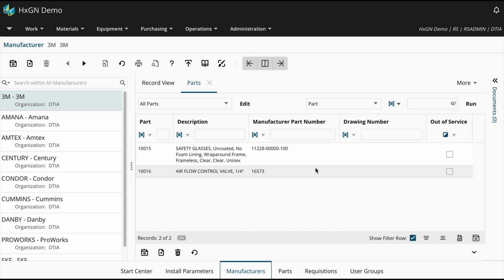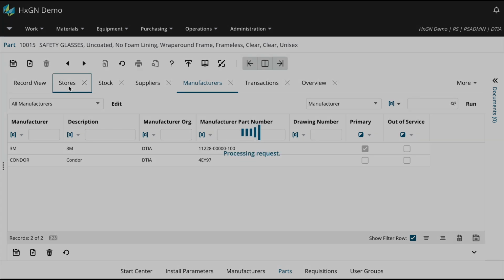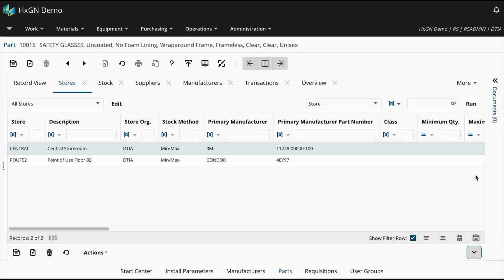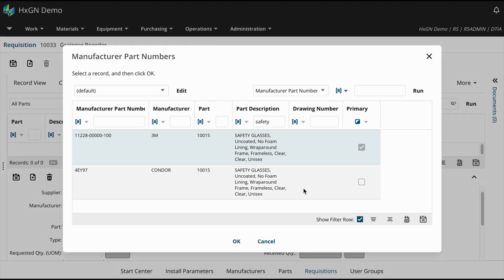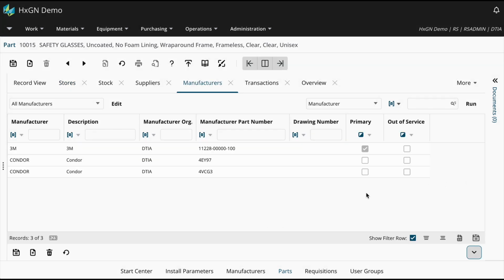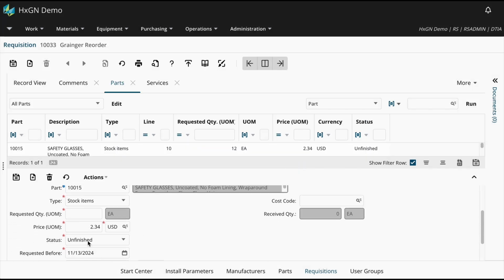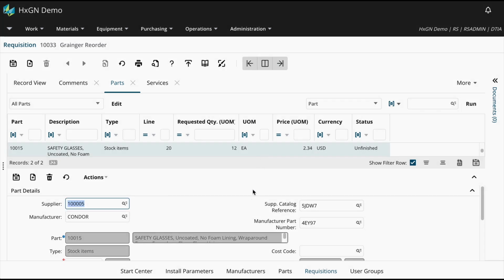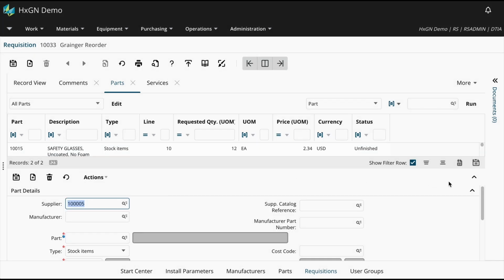Manufacturer Part Details and the MANUPART Install Parameter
DigitalThinker Inc. specializes in HxGN Enterprise Asset Management (EAM) software sales and consulting services. We show companies how to transform their maintenance and asset management from a costly process to a profitable necessity. Feel free to strike a conversation about maintenance from the sources below or in the comments.